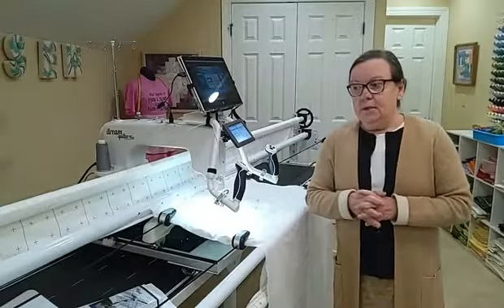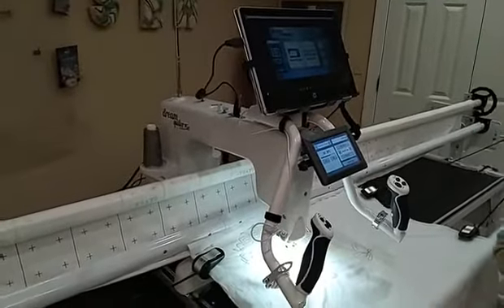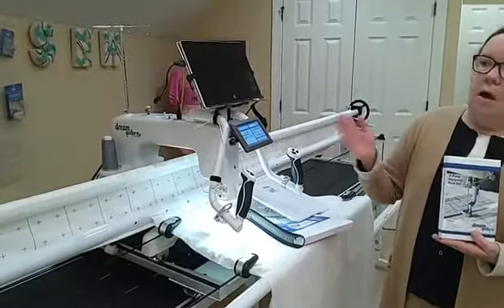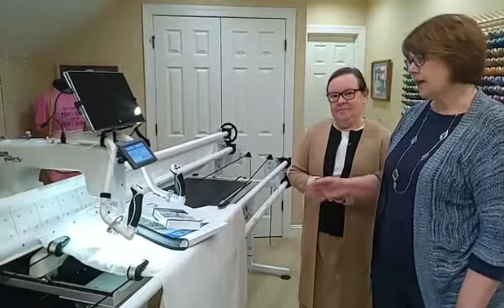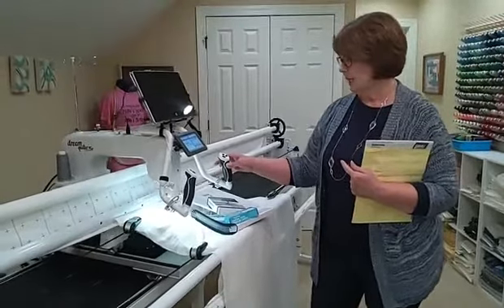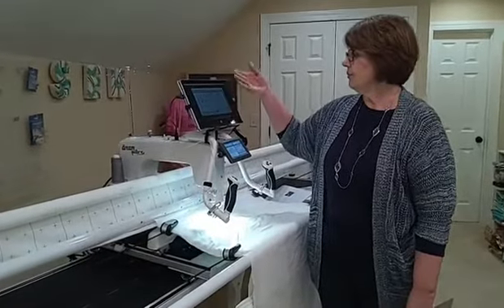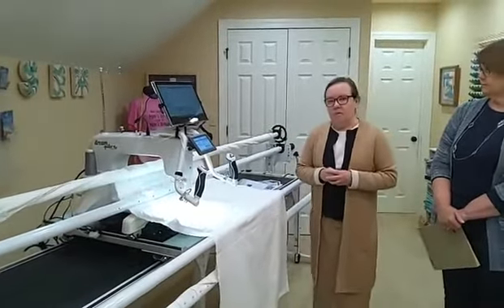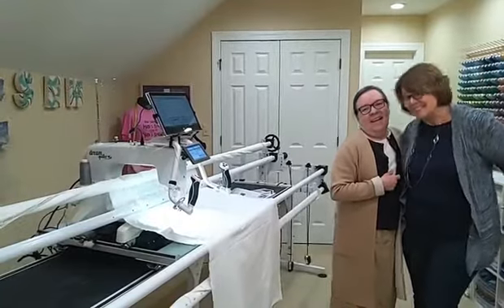For Sale: Brother Dream Quilter 15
The Dream Quilter 15 was crafted with all of the high-end long-arm features you desire in a truly affordable quilting machine. Enjoy the freedom to quilt larger patterns or blocks with THE Dream Quilter® 15 and it's generous 15" x 8" workspace. It's a perfect machine to dedicate to THE Dream Fabric Frame for your quilting projects.